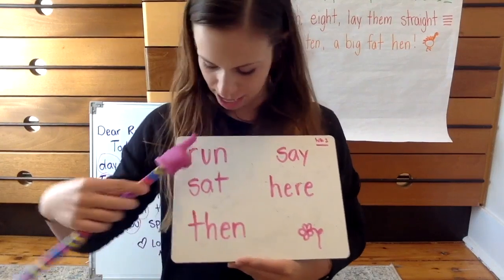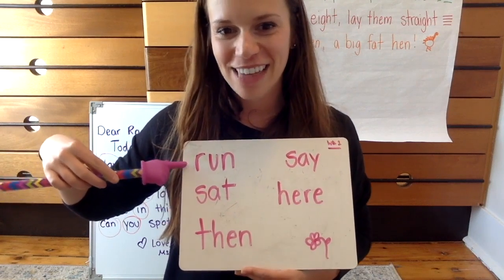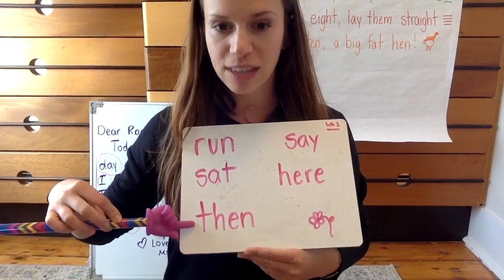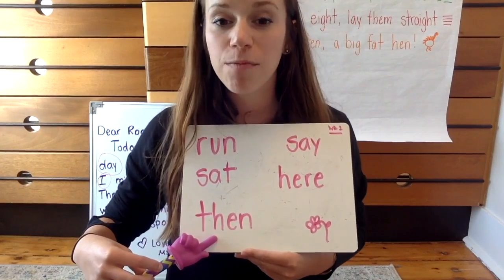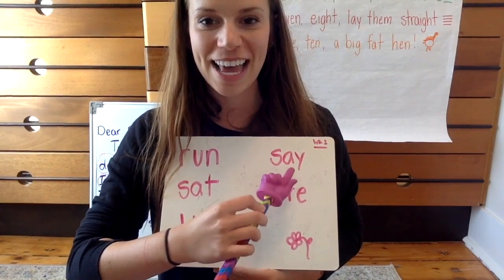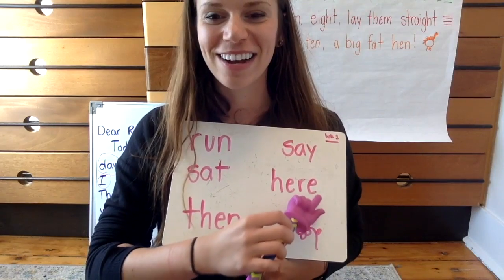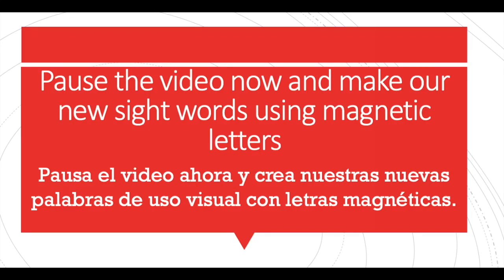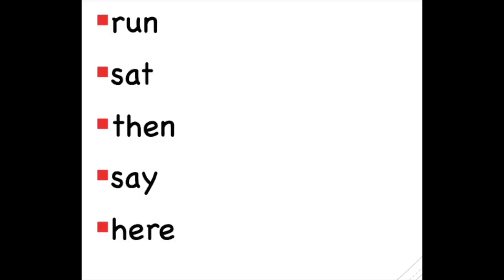HFW: Run, Sat, Then, Say, Here (Y20)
This video is about HFW: Run, Sat, Then, Say, Here (Y20)